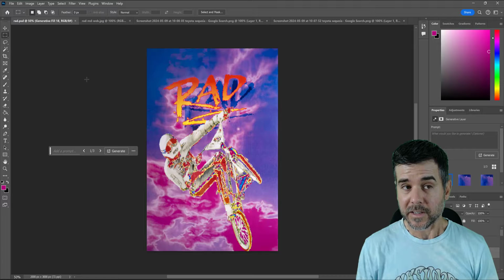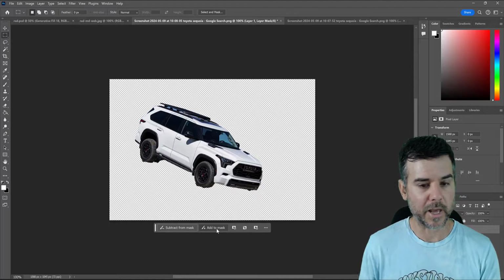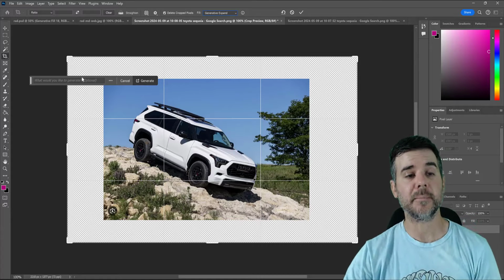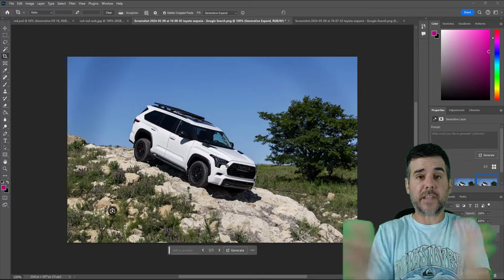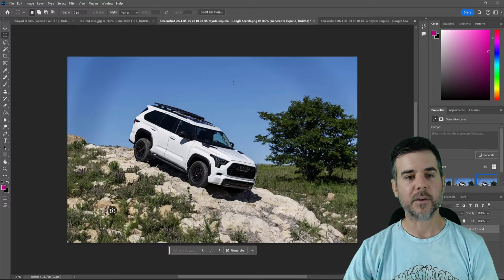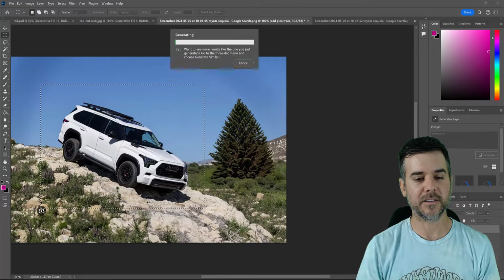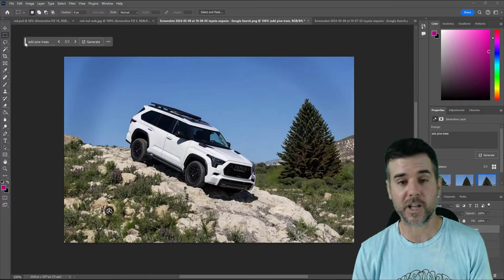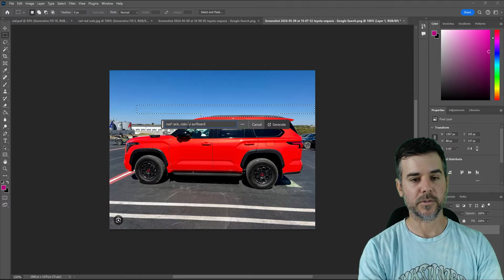Adobe Photoshop AI Effects Review